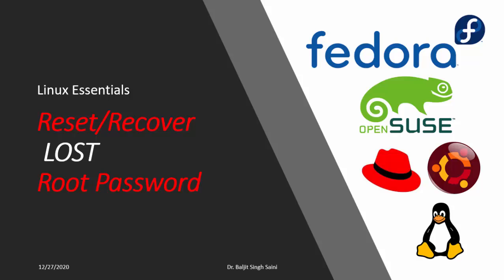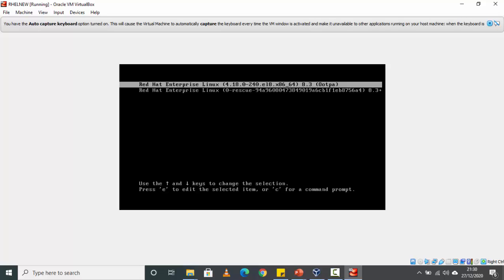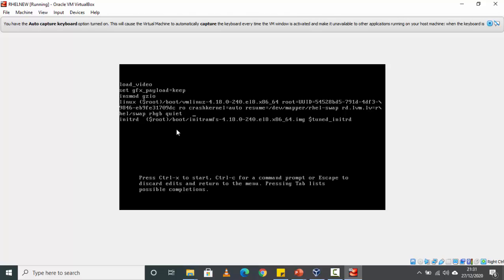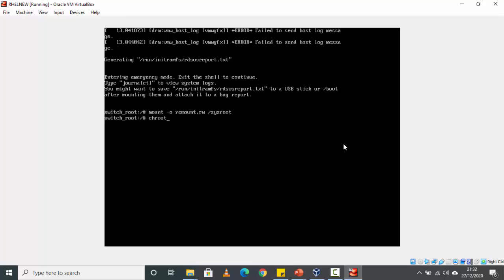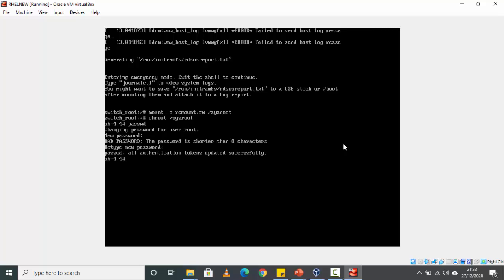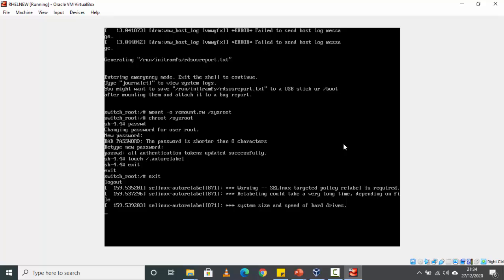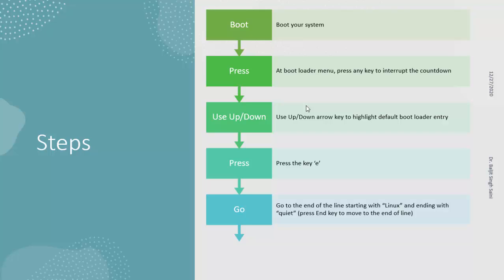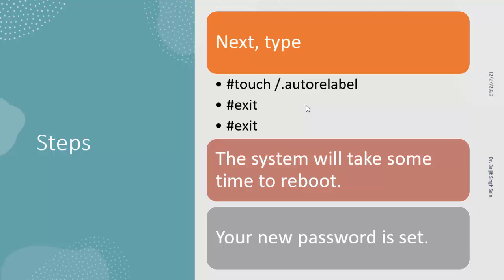How to Recover/Reset Root User Password in Linux || RedHat || CentOS || Fedora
In this video we cover how to recover the lost root/super user password in Linux.
Just in case you forgot the root user password or your admin left your organization without sharing the root user password then this is a must watch video to recover the lost password